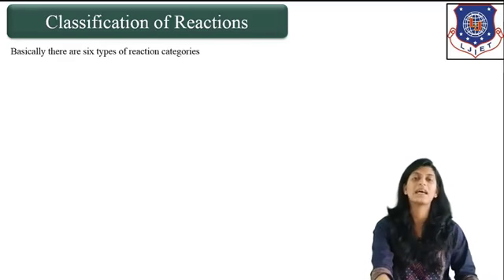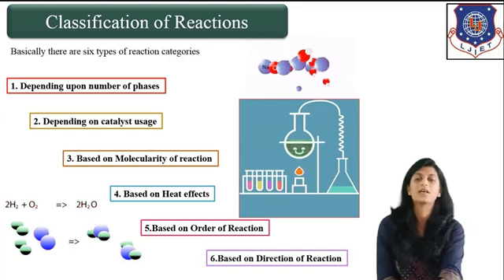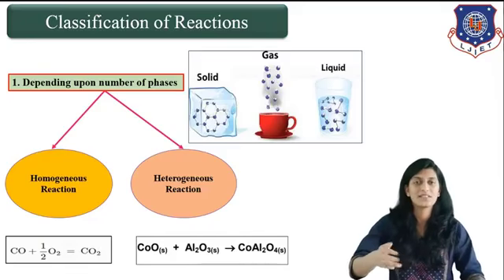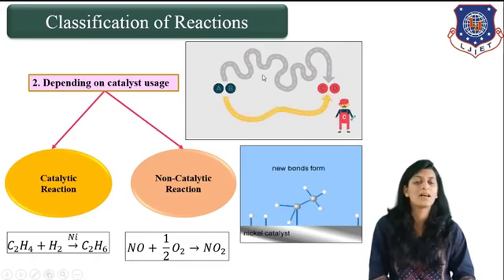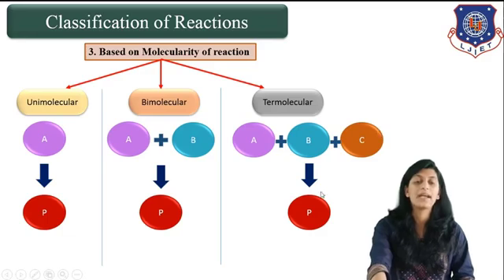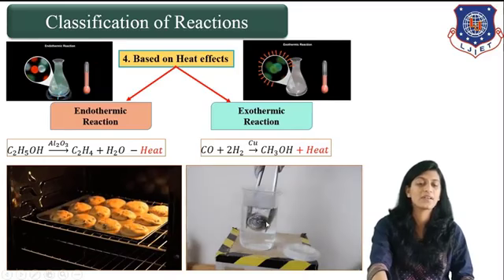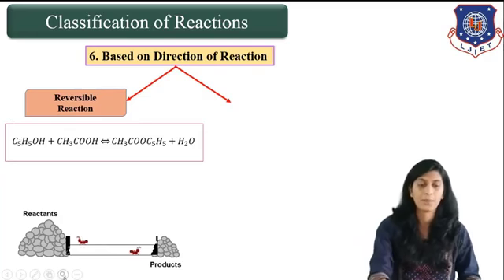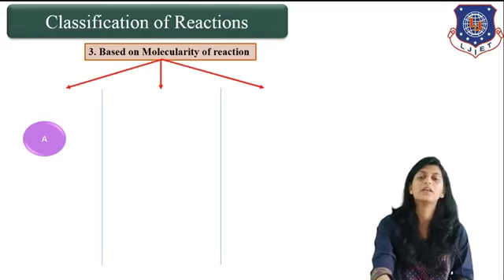CRE [ LEC-2] (CHA=1)